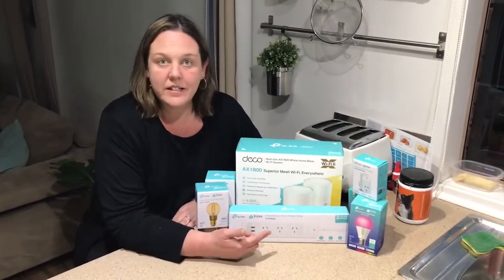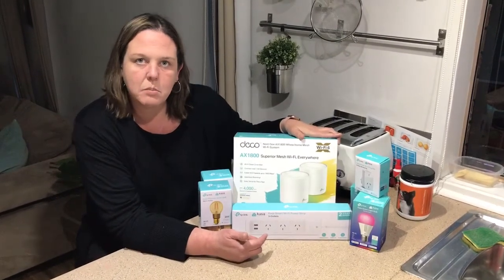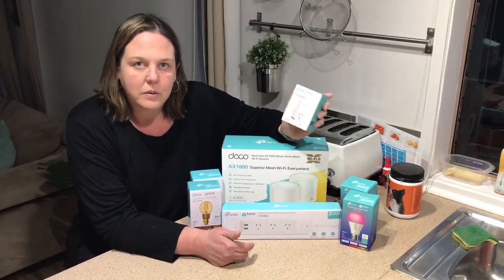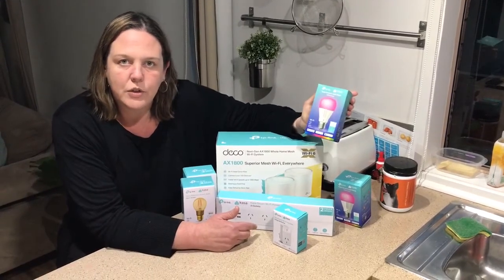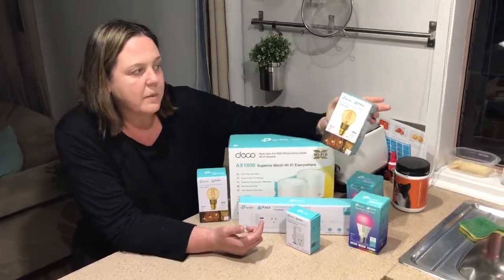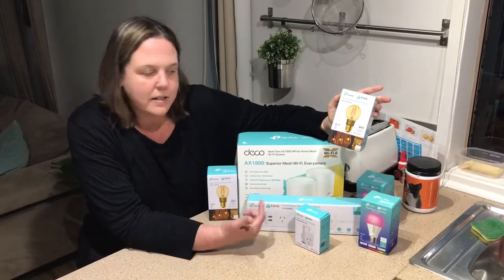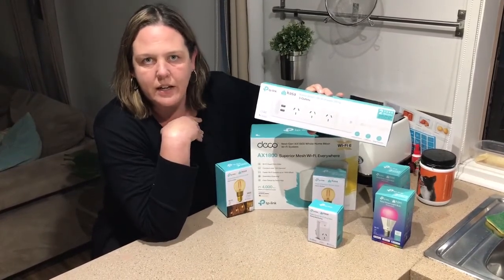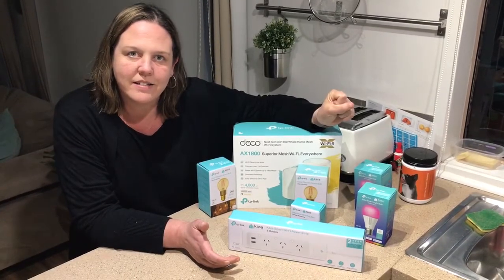Carolyn Reviews a TP-LINK Package | The Good Guys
We sent Carolyn a TP-LINK package and here's what she had to say about the products.

Learn more about the TP-LINK AX1800 Whole Home Mesh Wi-Fi System DECO X20(2-PACK)

Learn more about the TP-LINK Kasa Smart WiFi Plug Slim with Energy Monitoring KP115

Learn more about the TP-LINK Kasa Smart Wi-Fi Triple Power Strip 4619544

Learn more about the TP-LINK A60 Filament Amber LED E27 Smart Bulb KL60

Learn more about the TP-LINK A60 Smart Multi-colour Light Bulb (E27) KL130